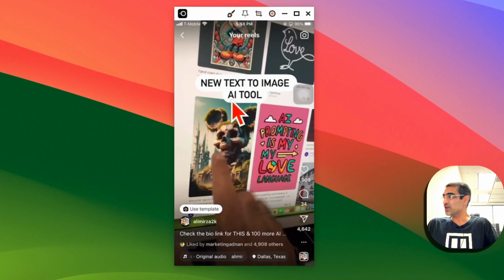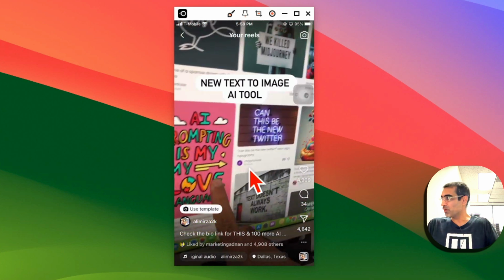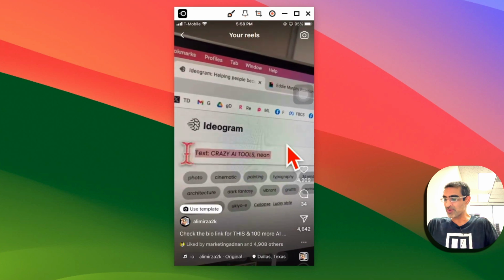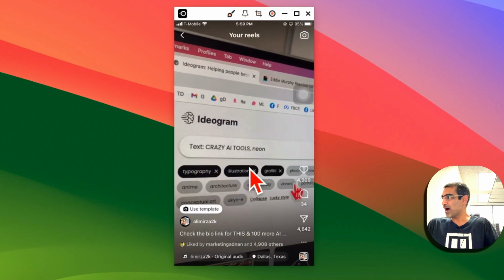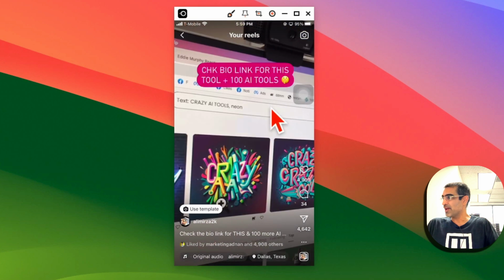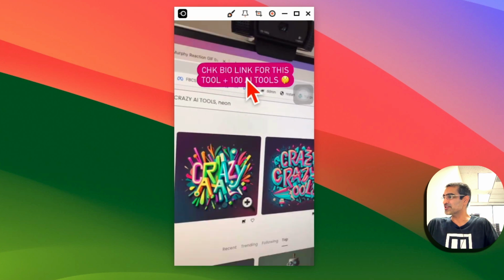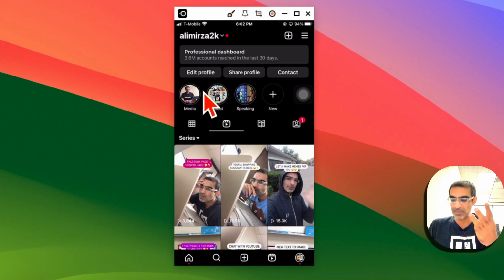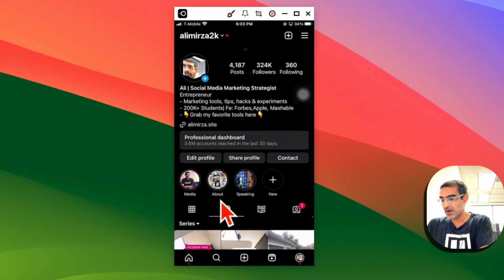How To Get More Views On Instagram Reels (1,000,000 Views)